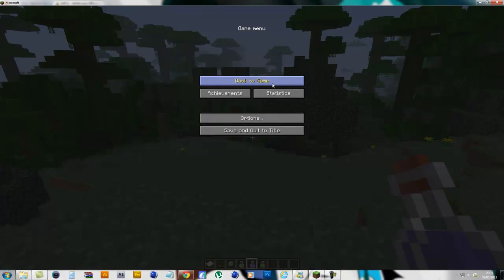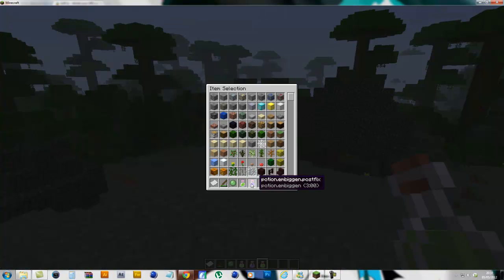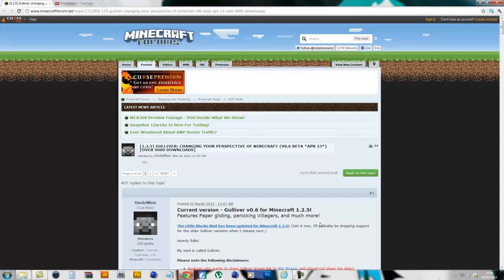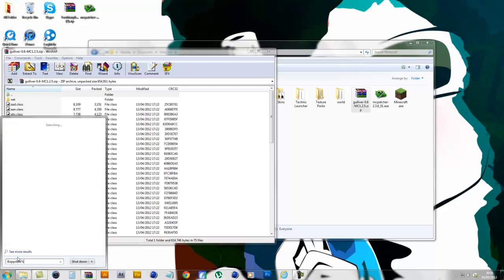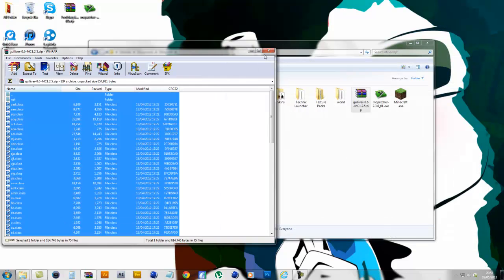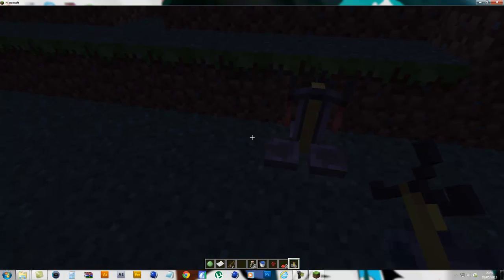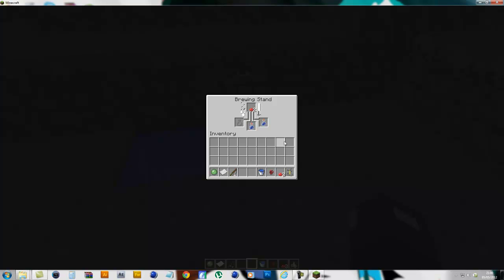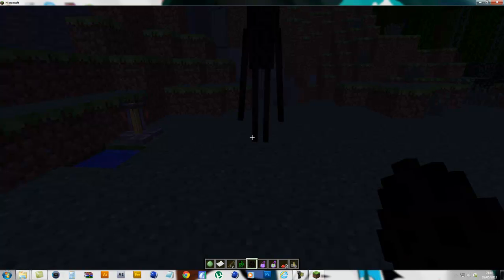How to install 'Gulliver's modification' 1.2.5 | Single Player only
Hey folk's we're back with another modification tutorial for Minecraft 1.2.5. In this tutorial we show you how to use and how to install the 'Gulliver's' modification! With this great mod you can shrink, or grow to enormous sizes. NOTE: this is only single player, as soon as we find a way to install it for multi-player servers we shall upload a video A.S.A.P!

MineThisVid...
Rhys&Ross...